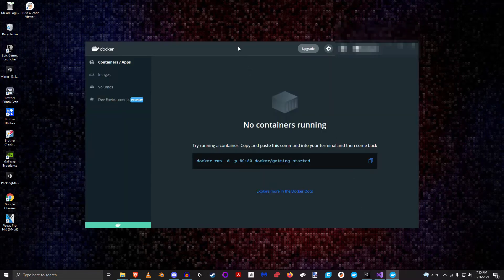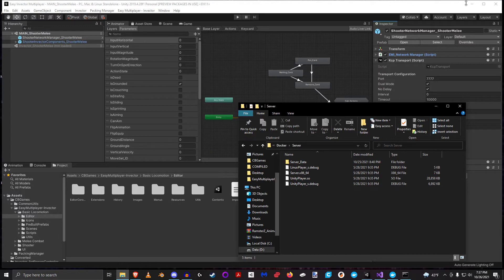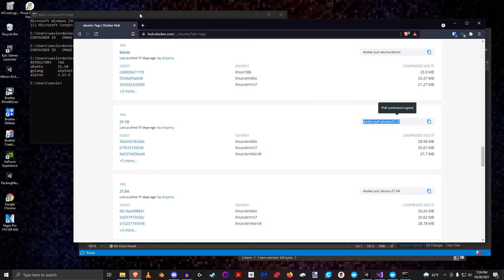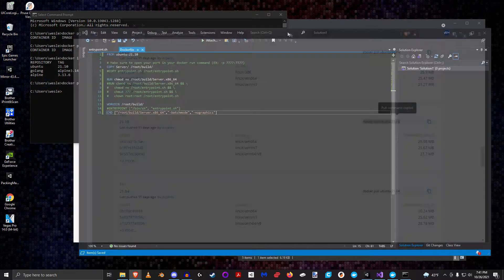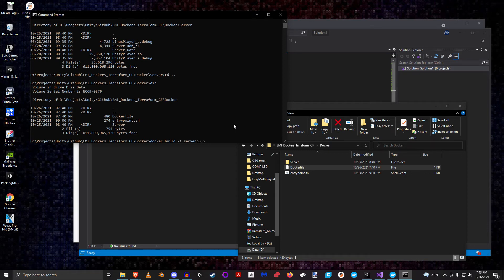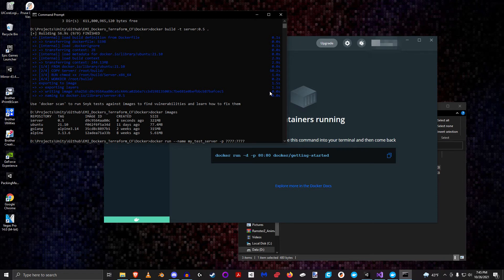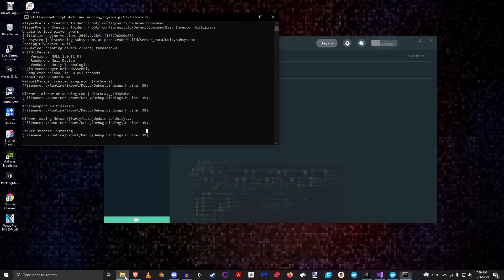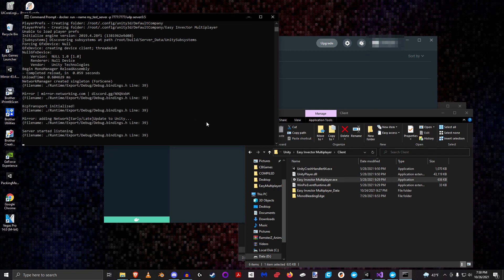Dockerfile to Running Docker With Server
How to make a dockerfile and run it. Also some steps on how to debug failing to connect to the docker.